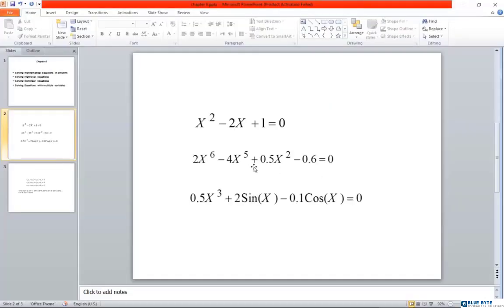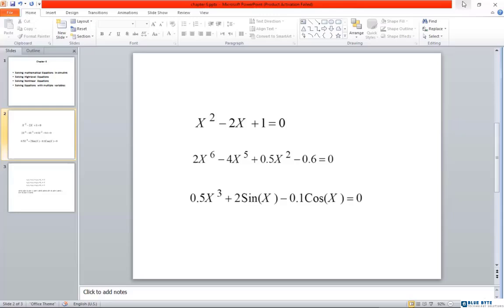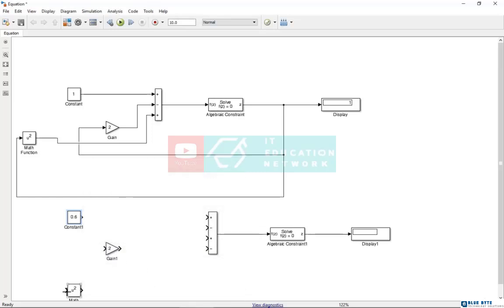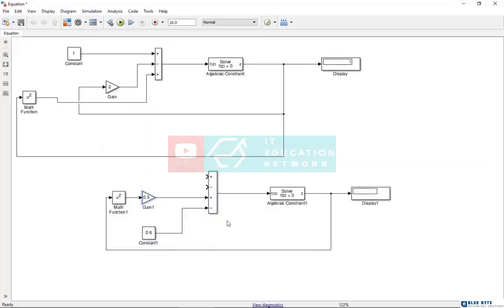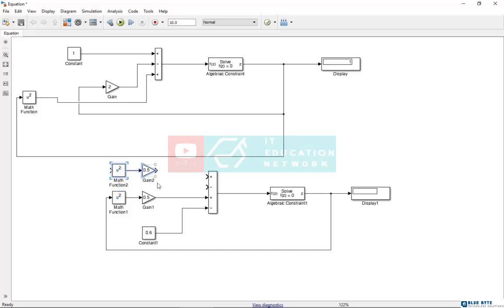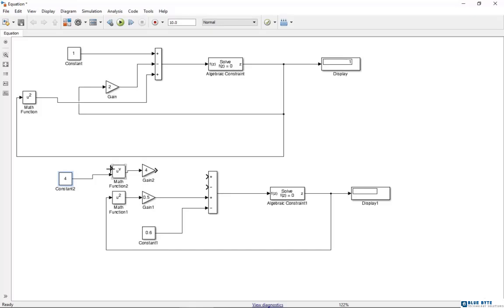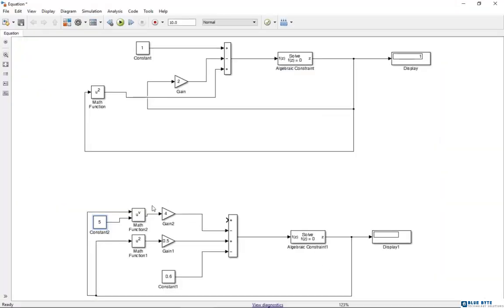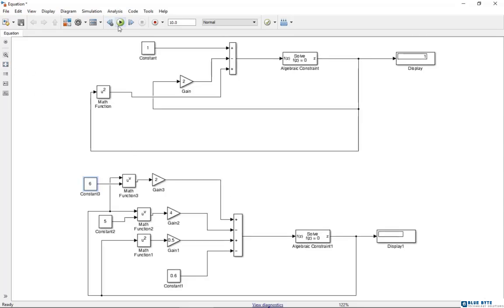MATLAB Simulink Tutorial - 32 - Solving High-level equations